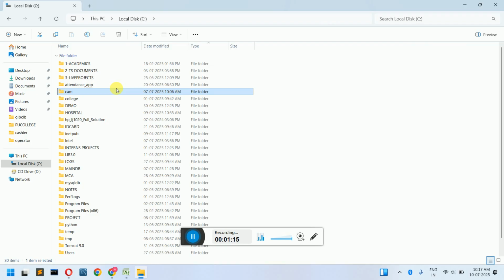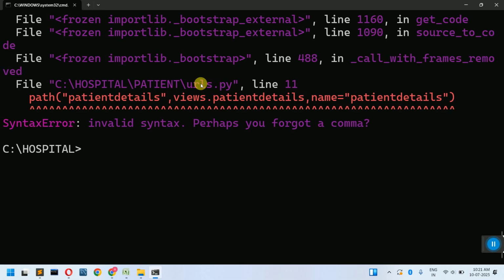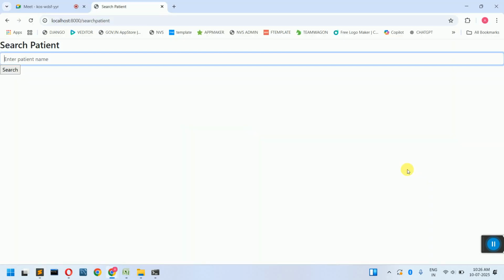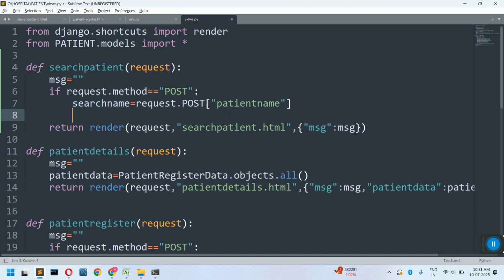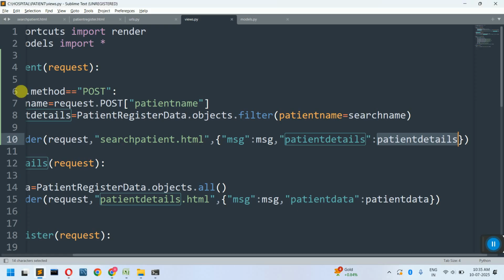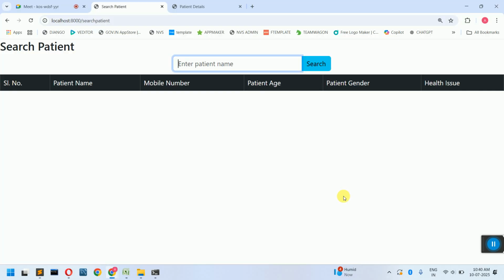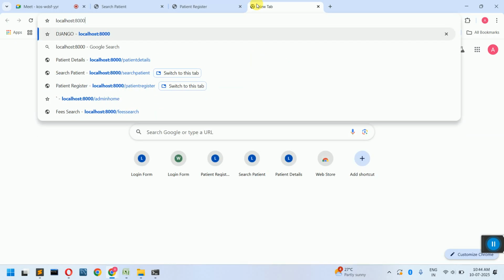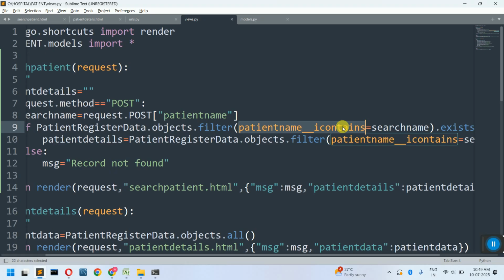you can contact me on 9845356246(WhatsApp) or mail me on